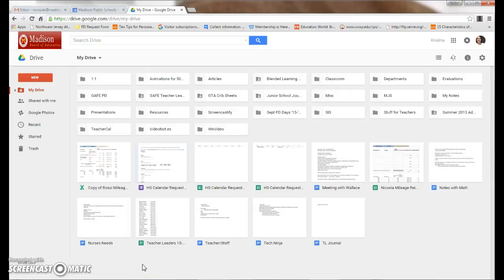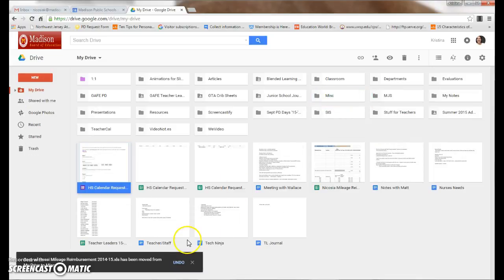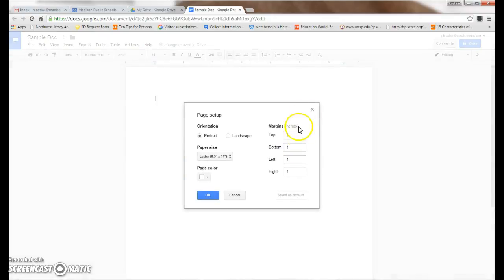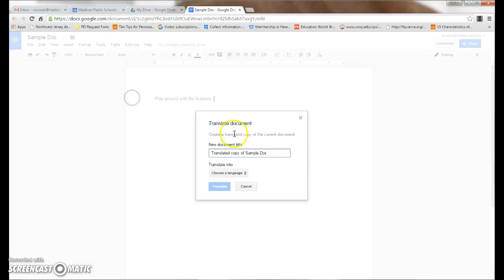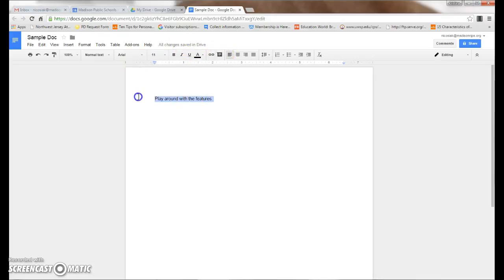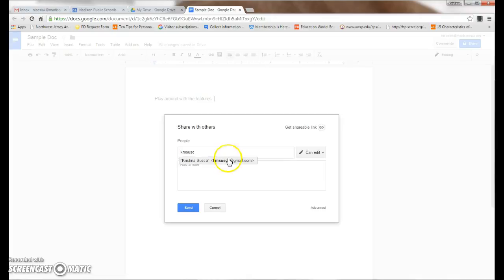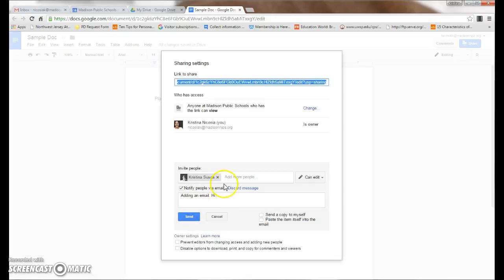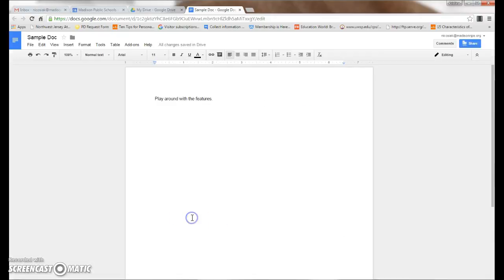Basic Features of Google Docs